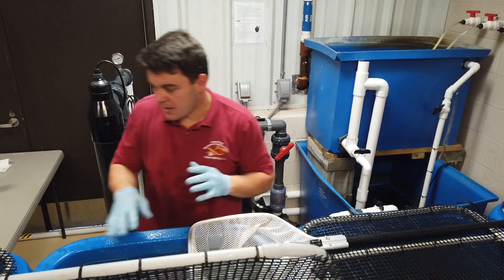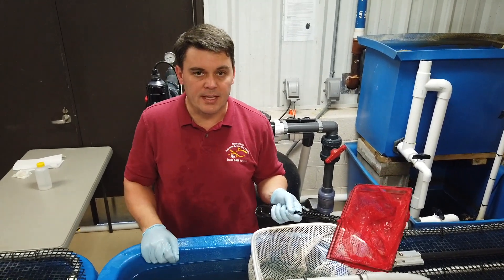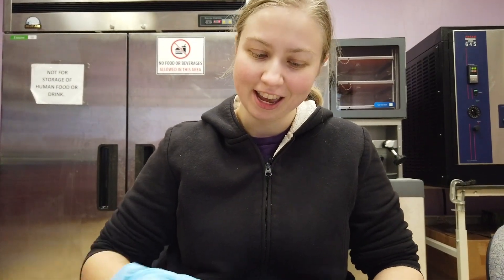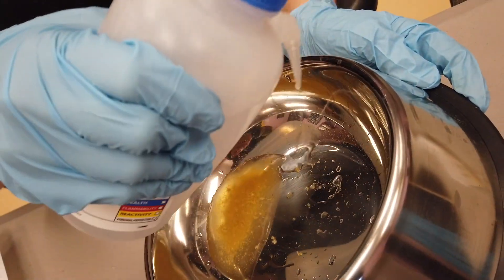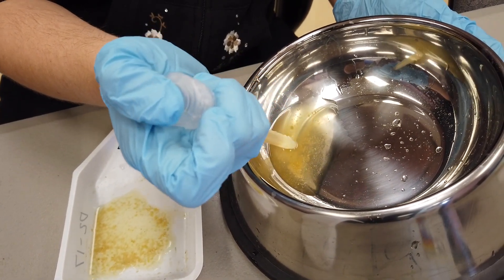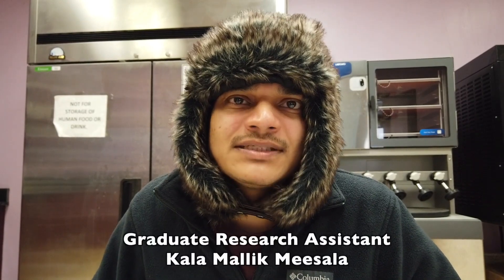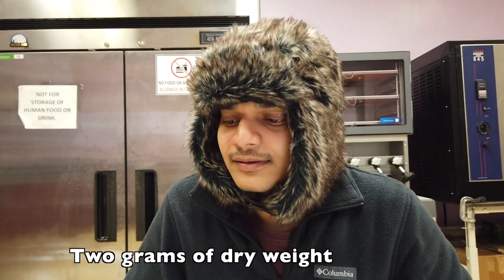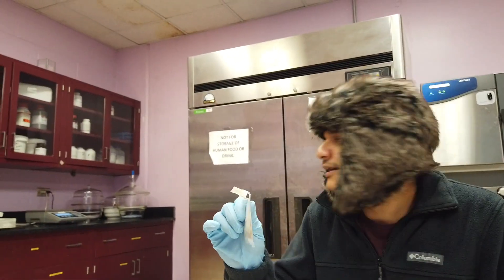Graduatre Student Mallik's Research on Largemouth bass Diet Study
KSU Graduate Students do hands-on research as part of their thesis research.  Mallik is analyzing the phosphorus and yttrium (digestibility marker) contents of samples to determine how much phosphorus is available in the different diets as affected by microbial phytase (the enzyme that breaks down phytic acid) supplementation.